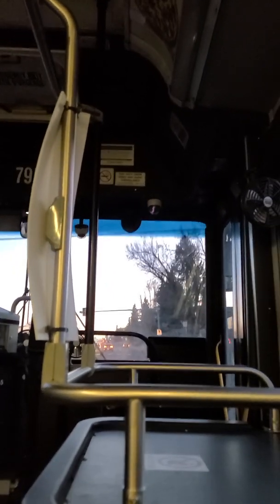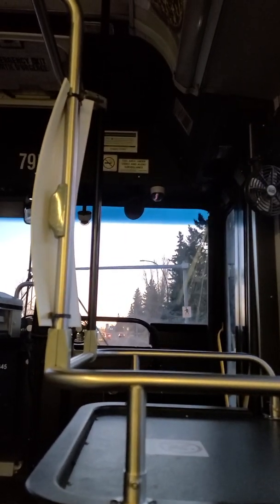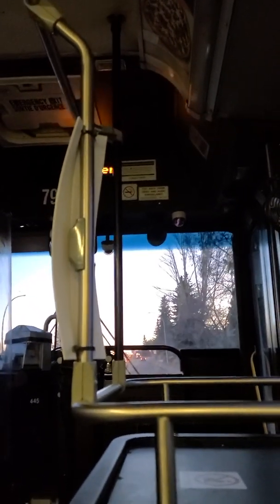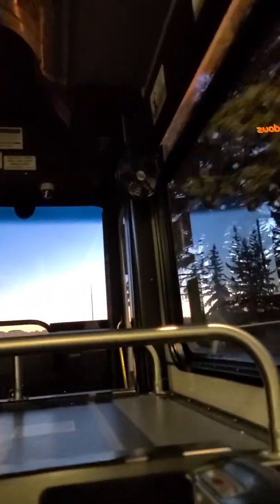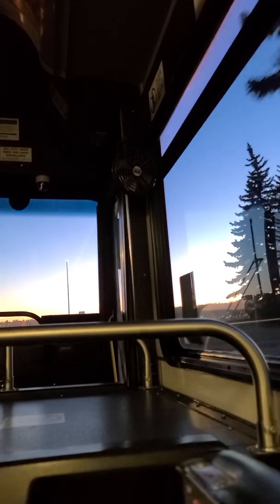riding CT 2005 New Flyer D40LF # 7955 ride 1 part 1 37 Canyon Meadows